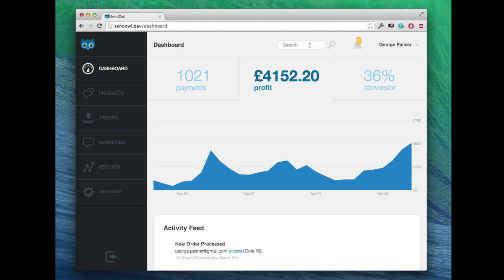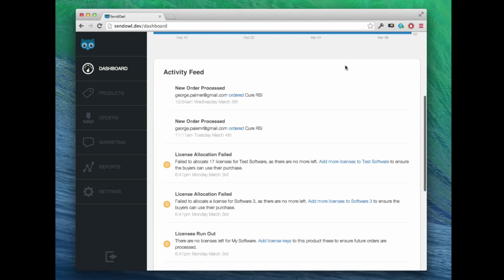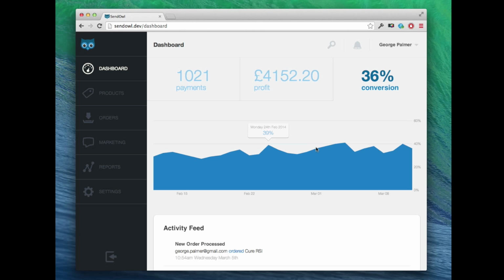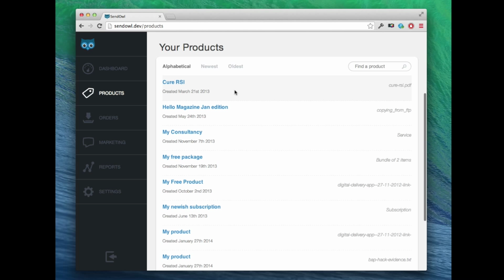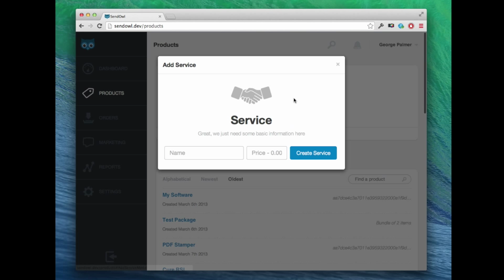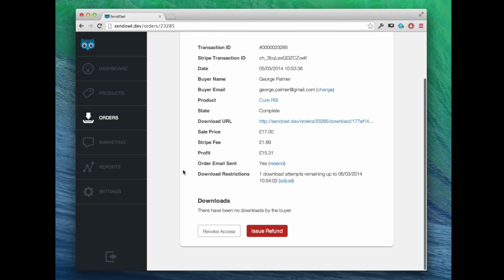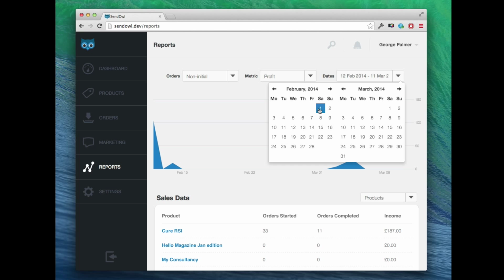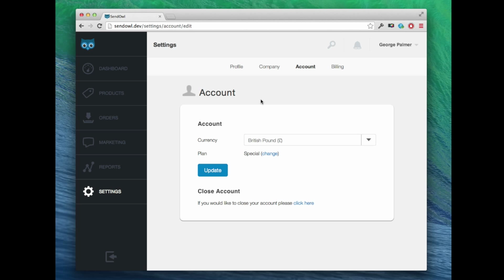SendOwl New Merchant Interface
A quick look at the new SendOwl merchant interface